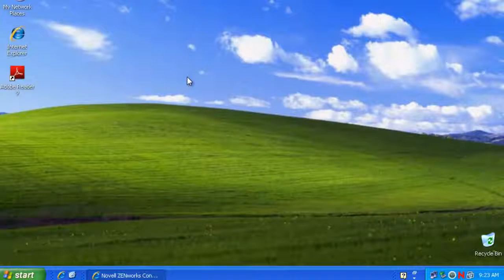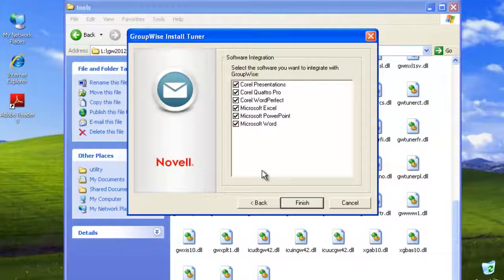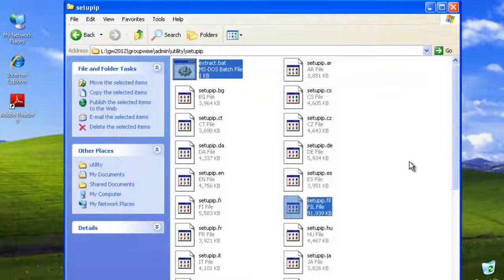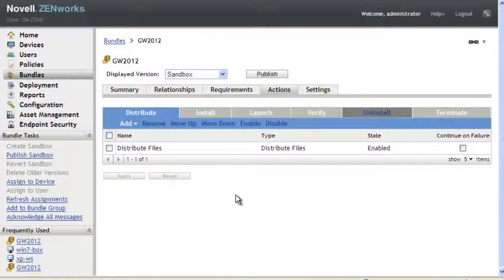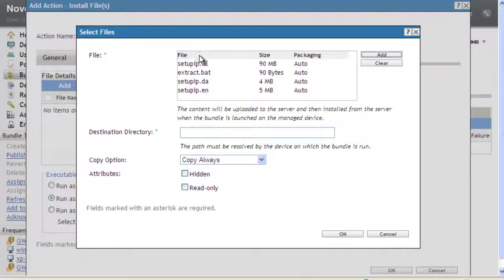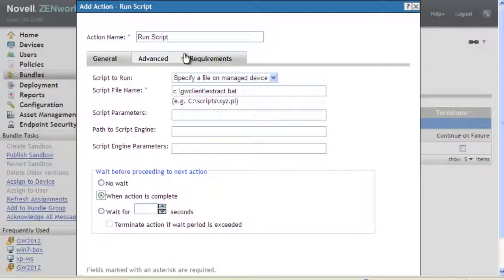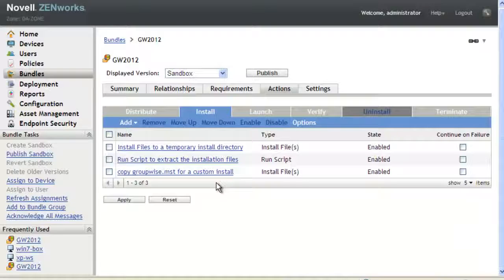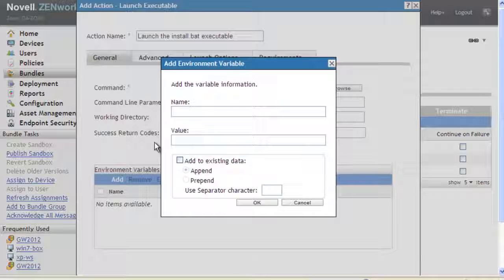GroupWise 2012 Deployed Using ZCM 11 SP1 Part 1